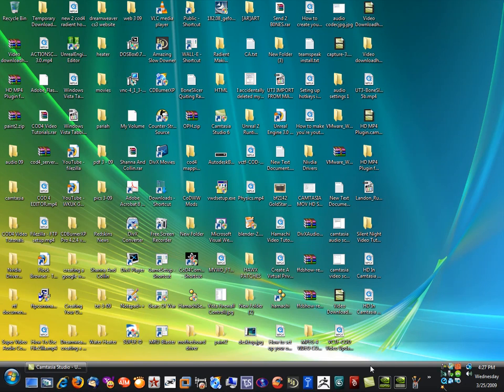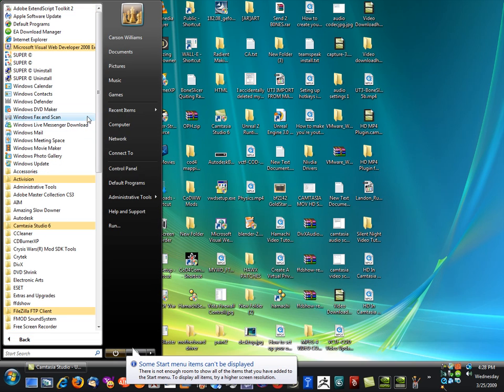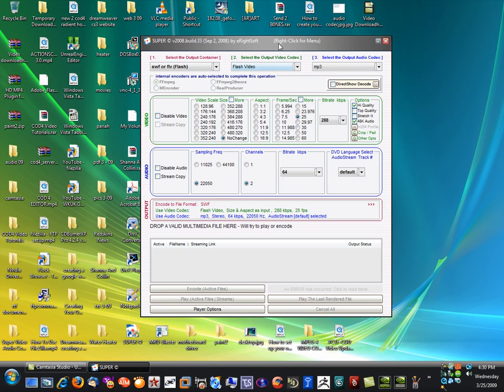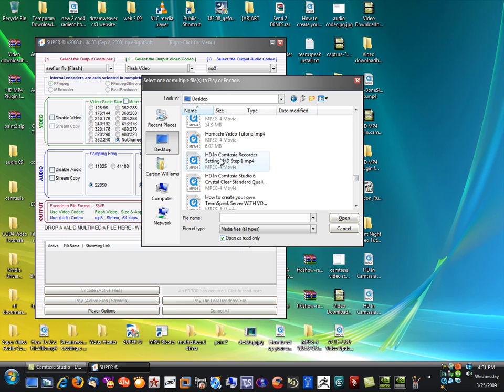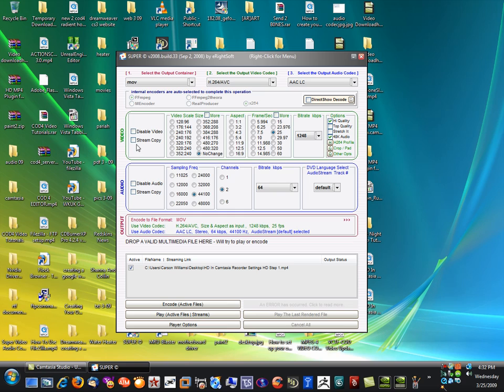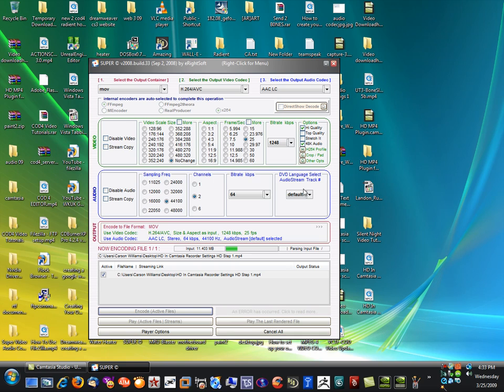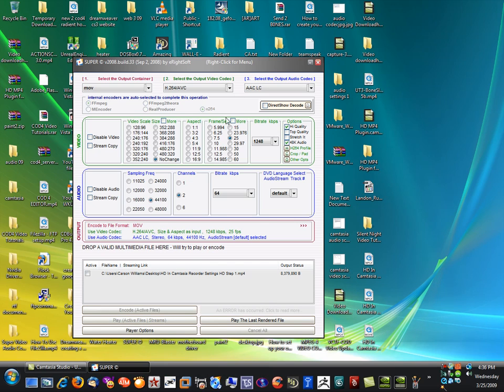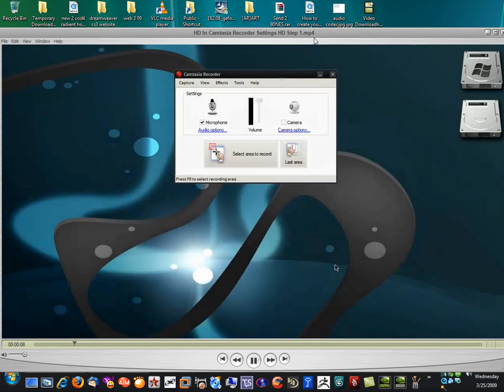Super@-Carson Williams- Tutorial HD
Convert just about any video and audio format to other format types with this free software from erightsoft.com